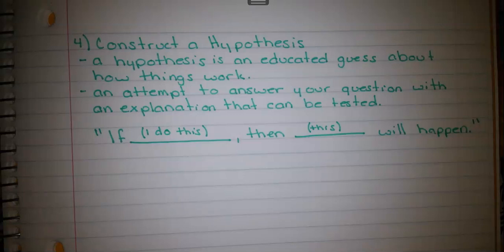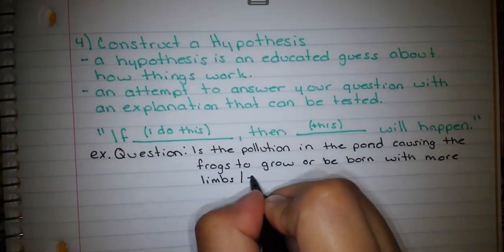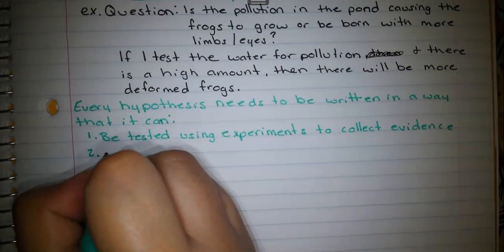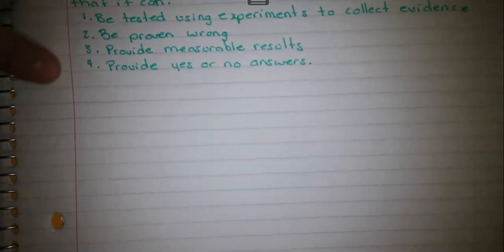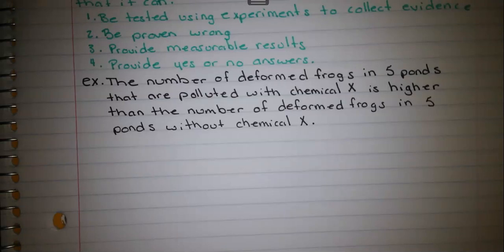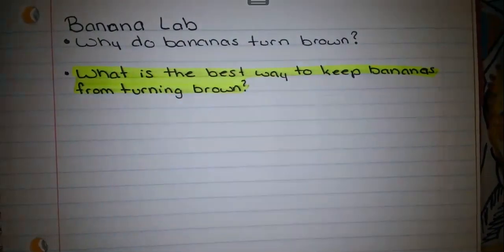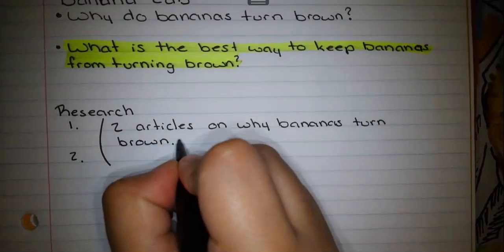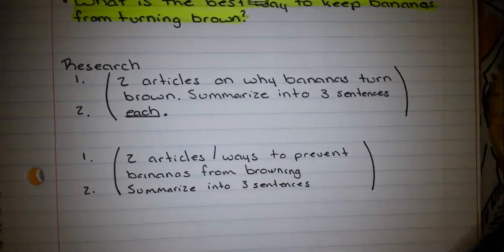Scientific Method Part 2 Hypothesis